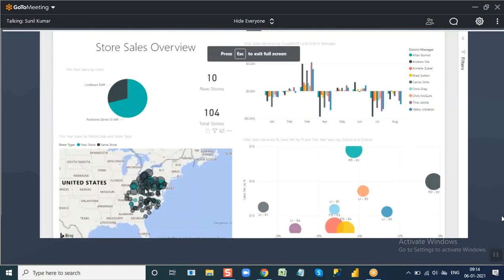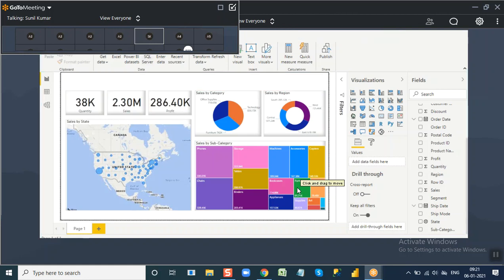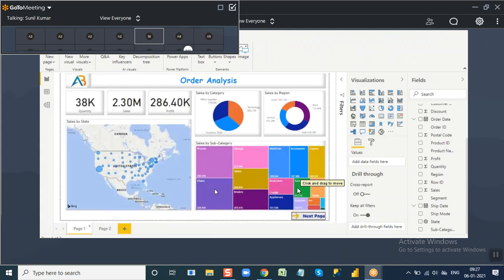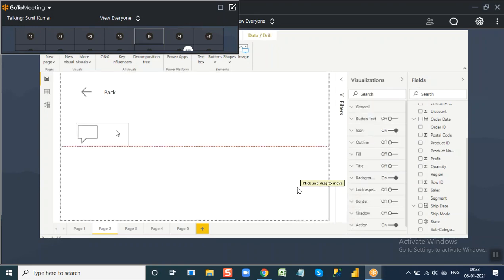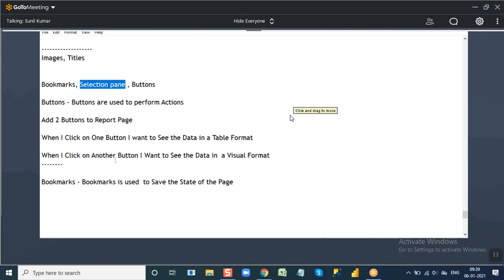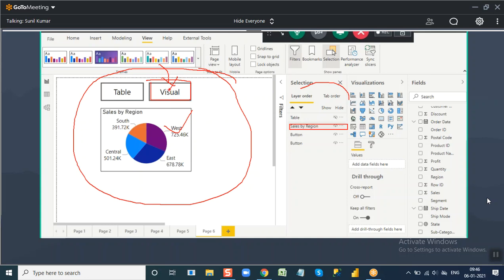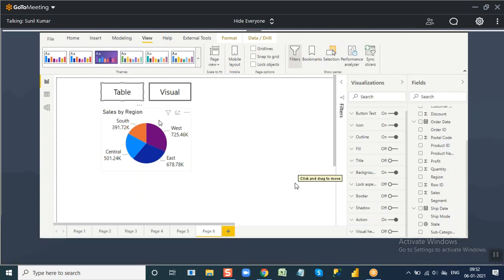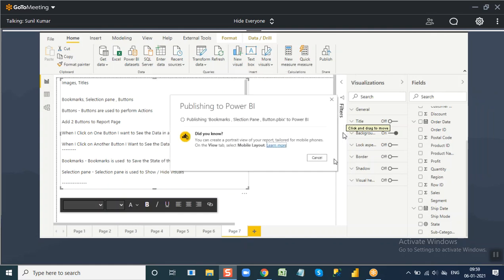08 book mark,selection pan,button | Power BI - Power View Training Part 8 | Power View Tutorial